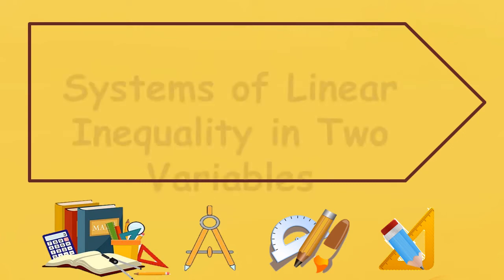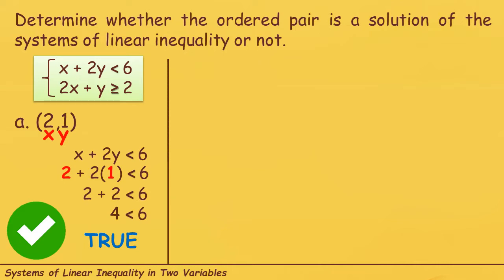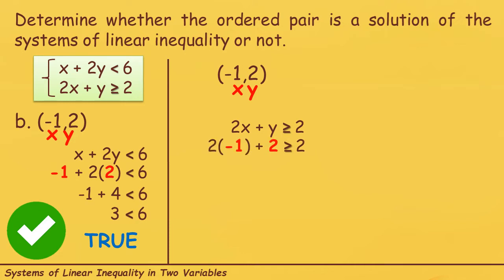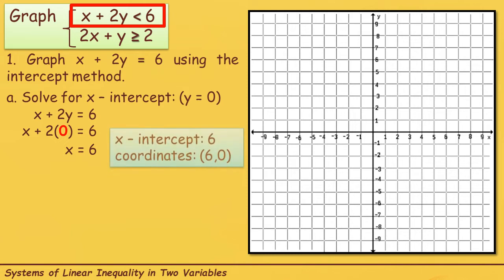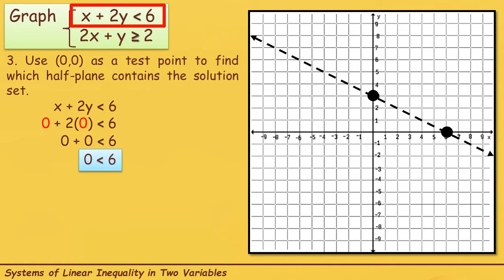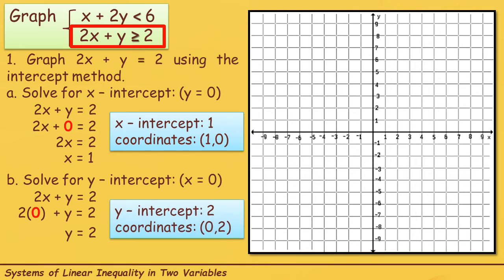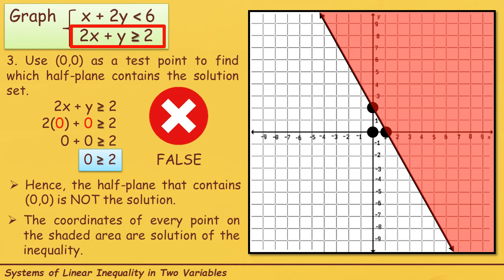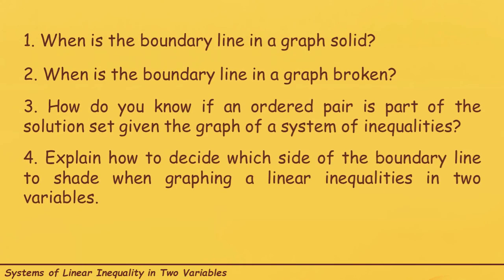Systems of Linear Inequality in Two Variables/Graph of Systems of Linear Inequality in Two Variables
Happy Learning!

References:
*Grade 8 Mathematics - Patterns and Practicalities (Updated edition), Gladys C. Nivera, Ph. D.
*Math for the 21st Century Learners, Jonathan C. Glorial, Joseph L. Guadayo, Robert C. Lelina, Josephine L. Sy Tan, Roberto J. Degolacion, Simon L. Chua, D.T.